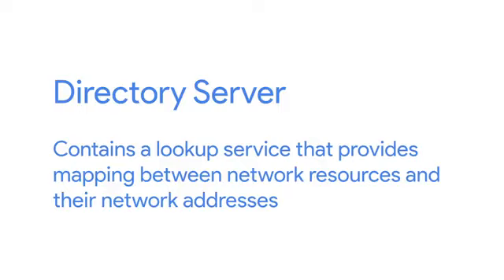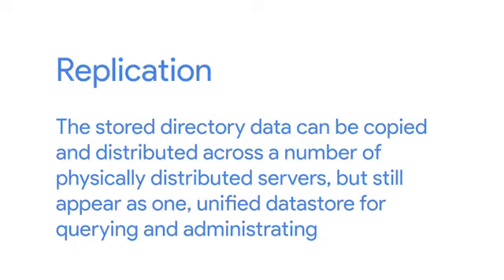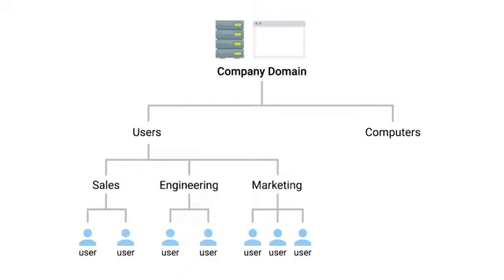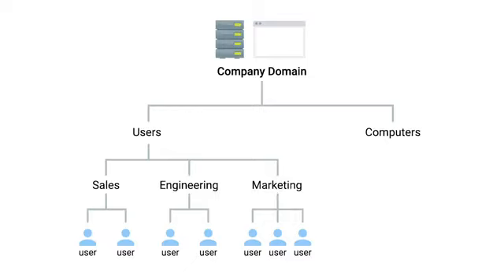2 Що таке сервер каталогів